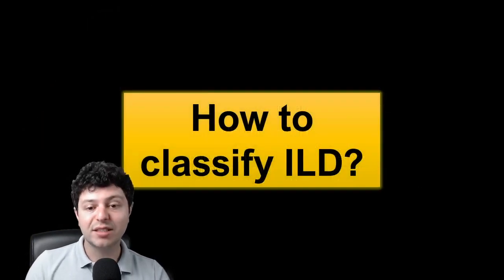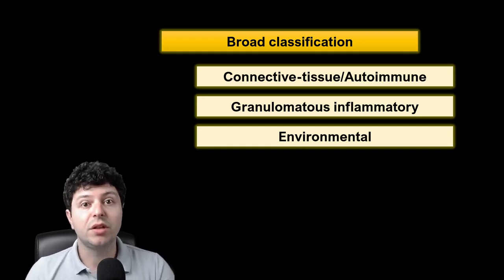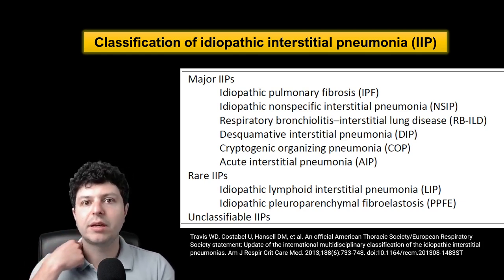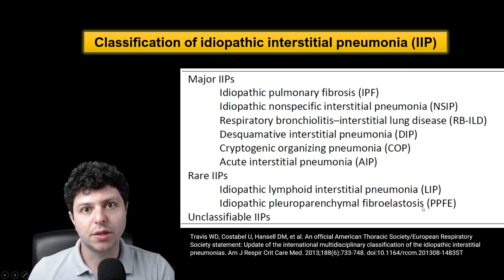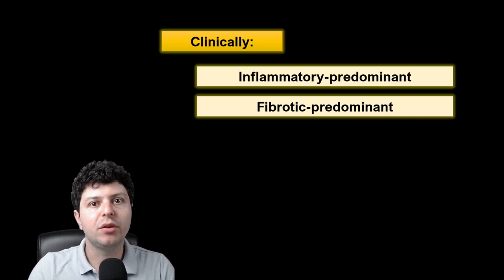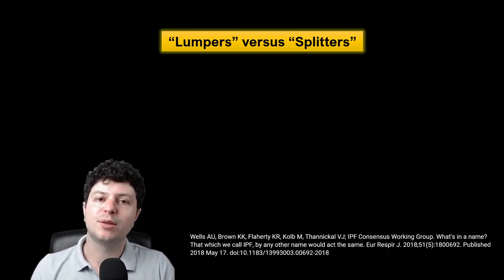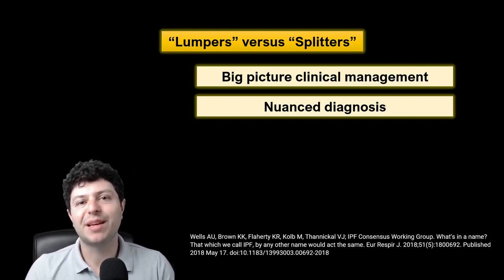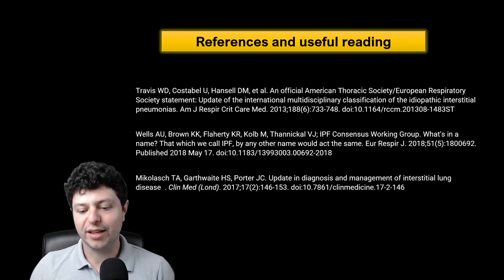How to classify interstitial lung disease ILD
The classification of interstitial lung disease (ILD) is a rather complicated matter. Here I go over several ways in which ILD can be classified.
Some say there are hundreds of ILDs so trying to group them together is a constant challenge. Much progress has been achieved and since 2013 we have a classification for idiopathic interstitial pneumonias (IIPs), the most common of which is idiopathic pulmonary fibrosis (IPF). ILDs can also be classified based on the cause (if known). Clinical classifications based on disease behavior and fibrotic versus inflammatory have also been proposed. Physicians who treat ILD can also themselves be subject to a classification into "lumpers" versus "splitters".

References and further information:
1. Travis WD, Costabel U, Hansell DM, et al. An official American Thoracic Society/European Respiratory Society statement: Update of the international multidisciplinary classification of the idiopathic interstitial pneumonias. Am J Respir Crit Care Med. 2013;188(6):733-748. doi:10.1164/rccm.201308-1483ST

2. Wells AU, Brown KK, Flaherty KR, Kolb M, Thannickal VJ; IPF Consensus Working Group. What's in a name? That which we call IPF, by any other name would act the same. EurRespir J. 2018;51(5):1800692. Published 2018 May 17. doi:10.1183/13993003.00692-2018

3. Mikolasch TA, Garthwaite HS, Porter JC. Update in diagnosis and management of interstitial lung disease . Clin Med (Lond). 2017;17(2):146-153. doi:10.7861/clinmedicine.17-2-146

☕Videos on my channel are free to watch, but your support is very appreciated! A "virtual coffee" helps a lot